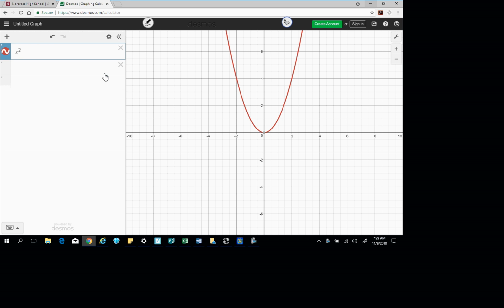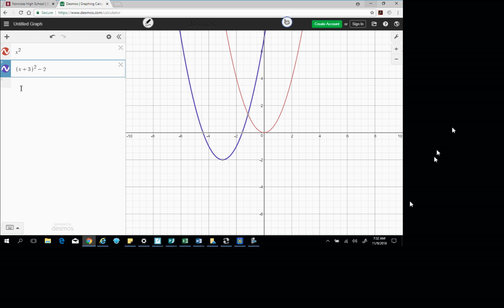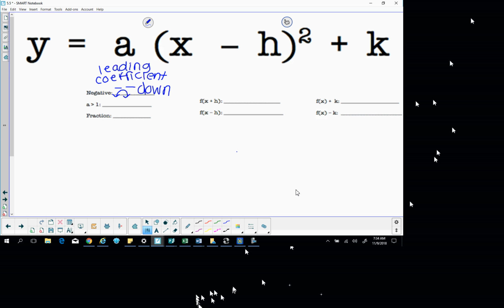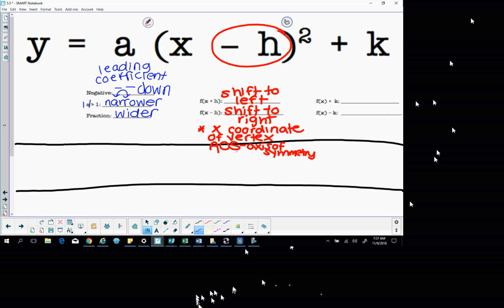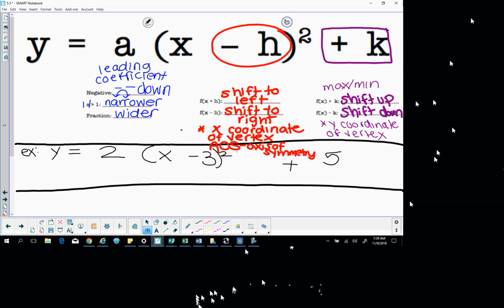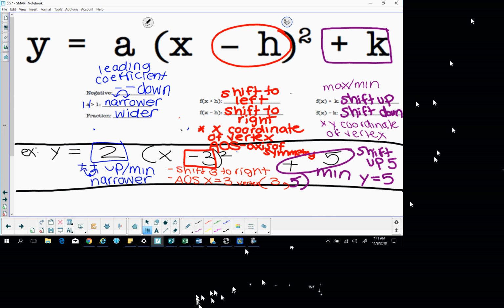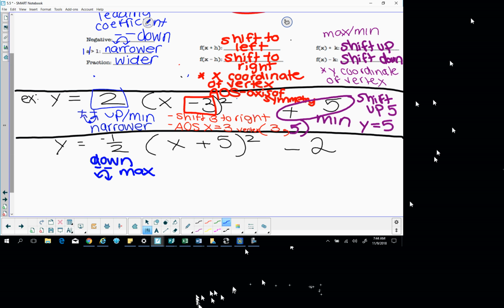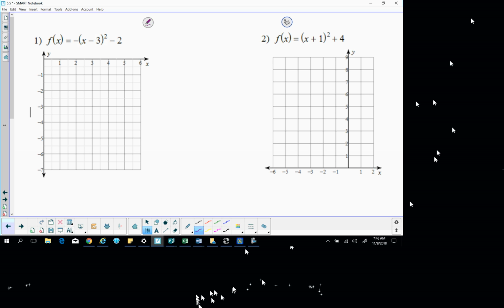5.4: Transformations of Quadratics